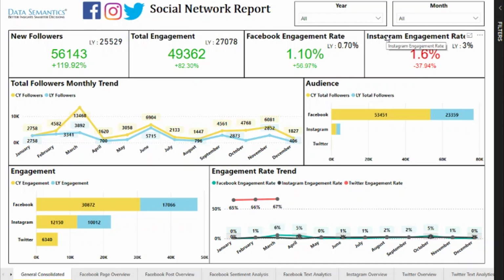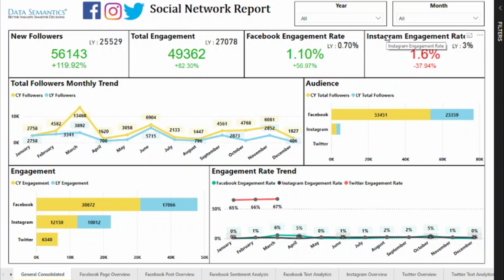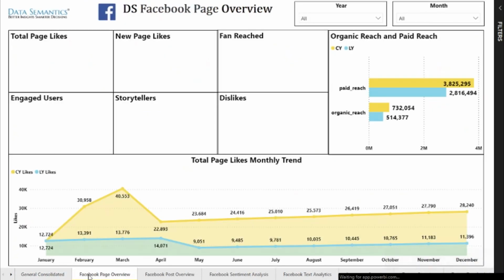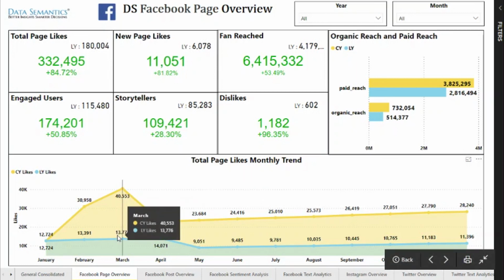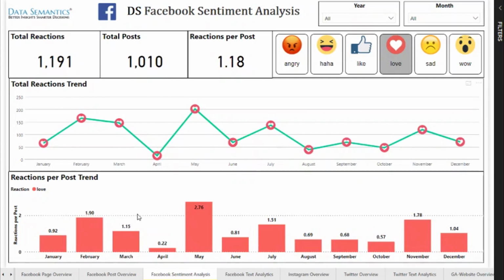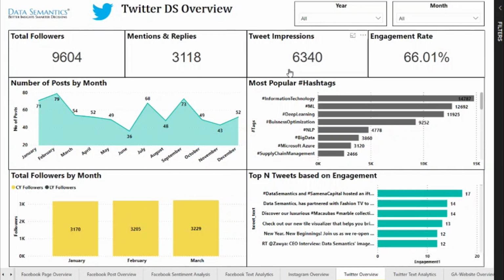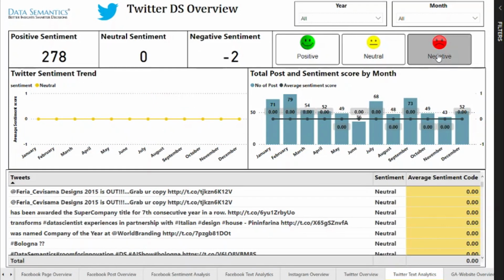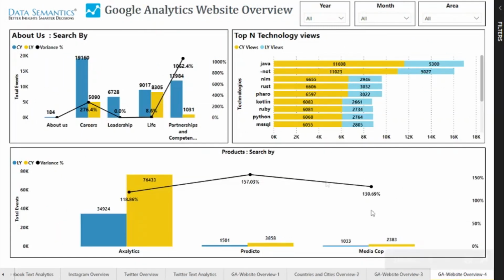Google and Social Media Analytics Dashboards on Power BI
The video showcases aggregated dashboards and reports of Social Media Analytics and Web Analytics compiled together on Power BI. The dashboards also explain the sentiment analysis for each platform.

These dashboards help businesses see their digital marketing performance, unified in a single place, instead of getting data from multiple resources.